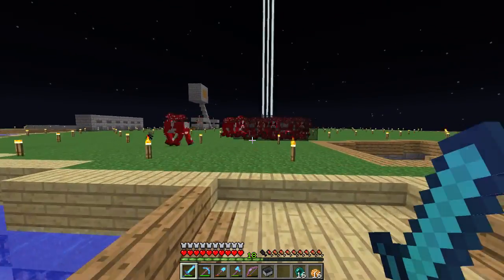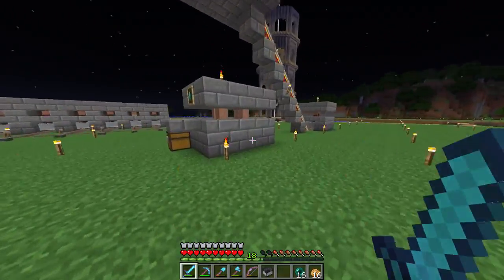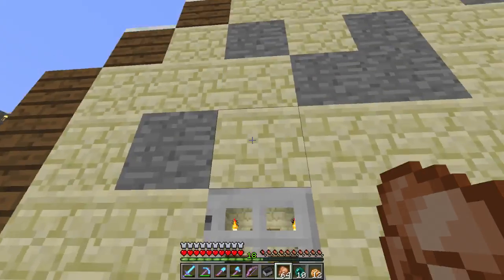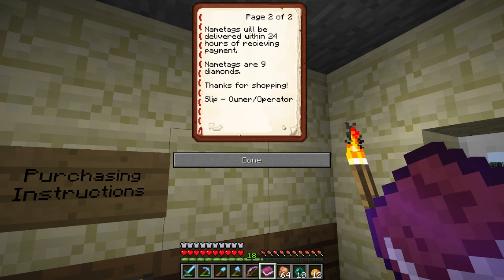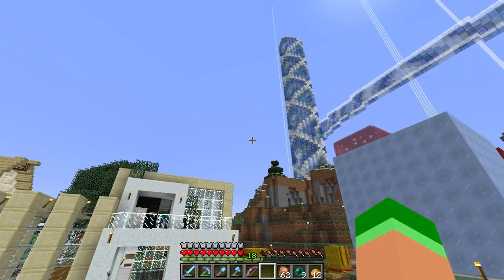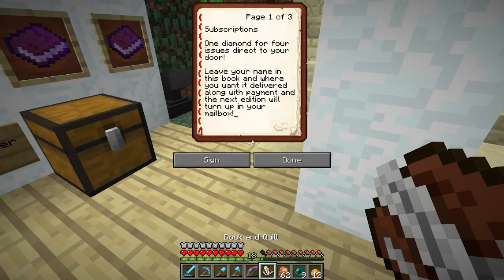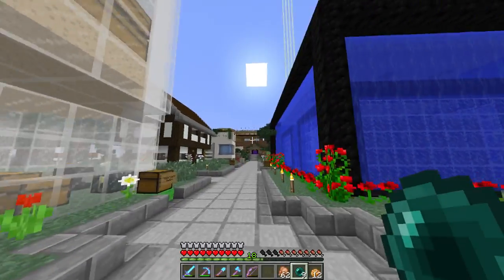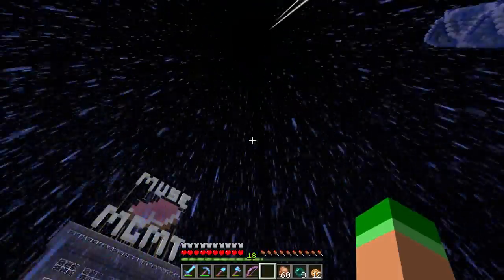Hermitcraft Ep. 57 - Removing the Ocean !!!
Today we will:
- Build a lava system to remove an ocean
- Find a spot for our New Hermiton shop

Music in video:
Artist: Topmass
Song: Power